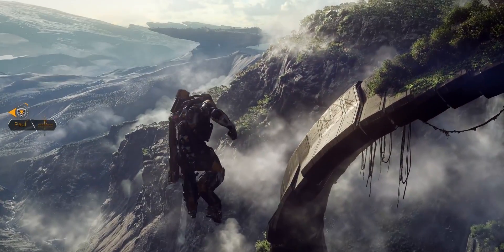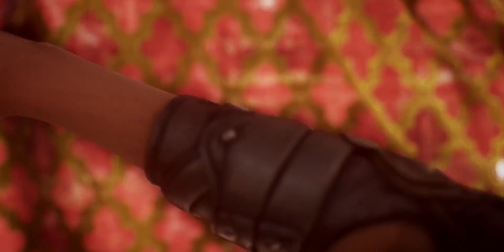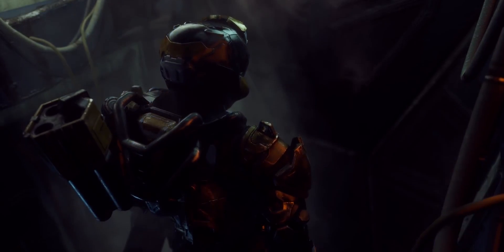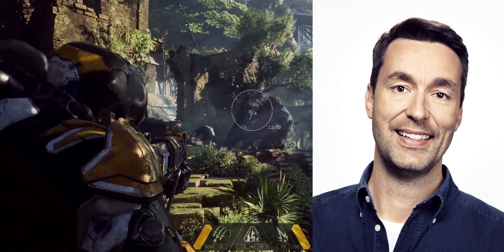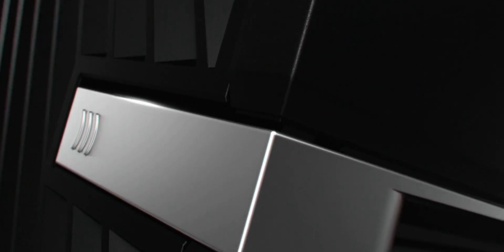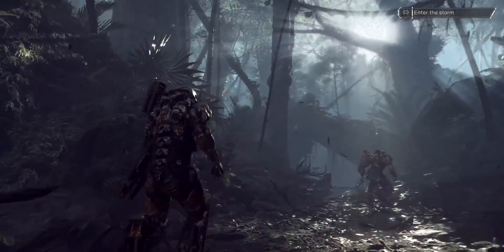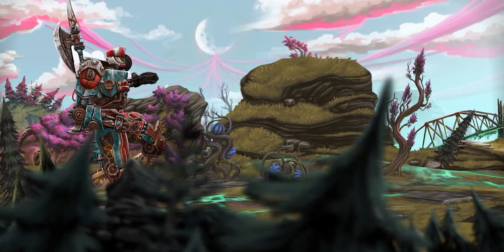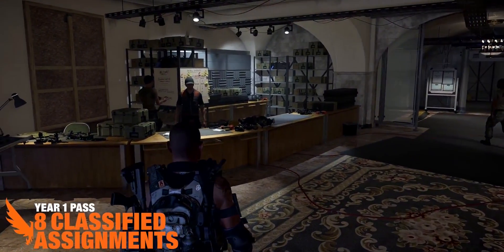AAA Publishers KNOW & Exploit This: ‘Faked’ Trailers & Downgrades: How They Actually Happen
Let's get real about the bad track record of E3 trailers. It's vitally important that we all know what to expect from conferences like E3 and are able to set our expectations accordingly.